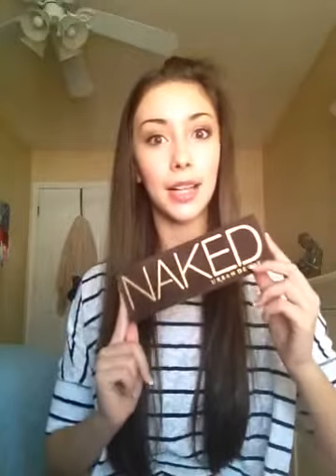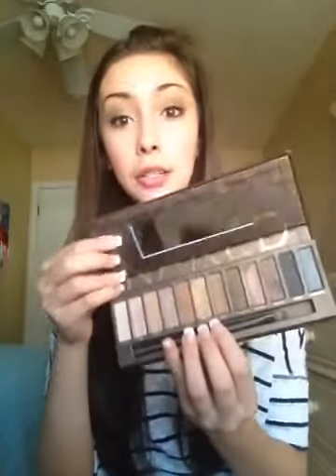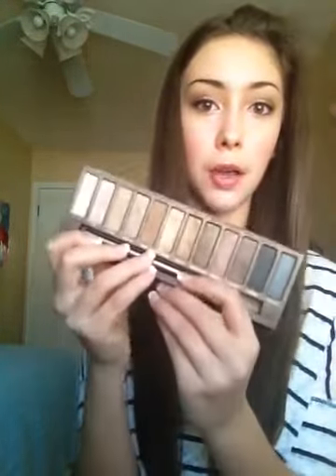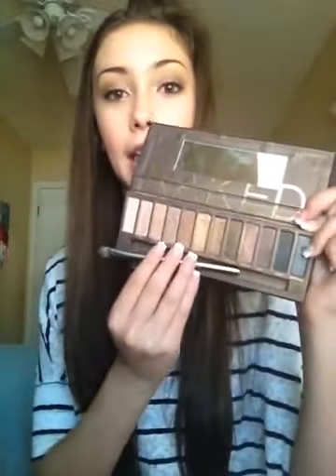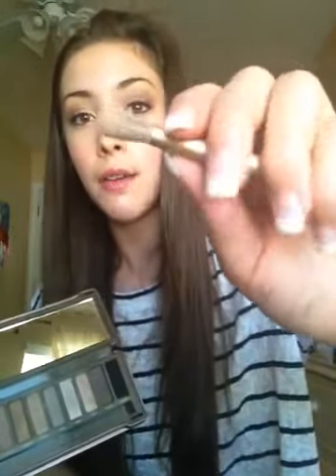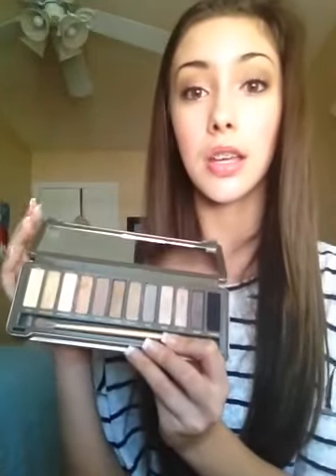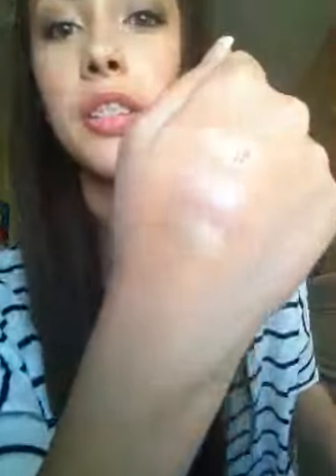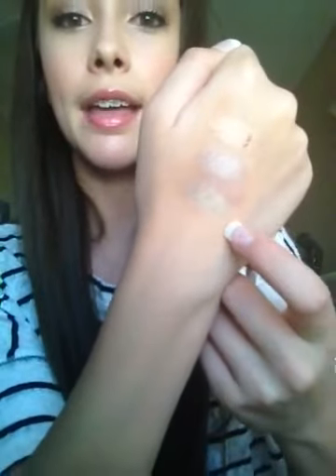Naked vs. Naked 2!